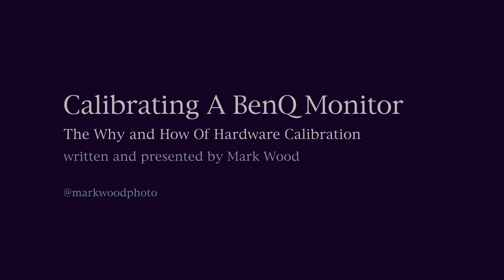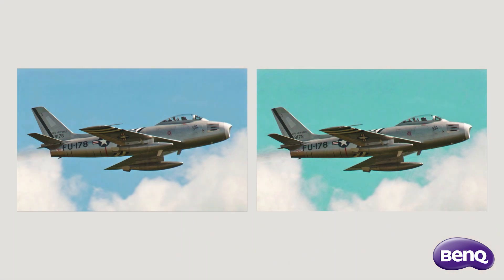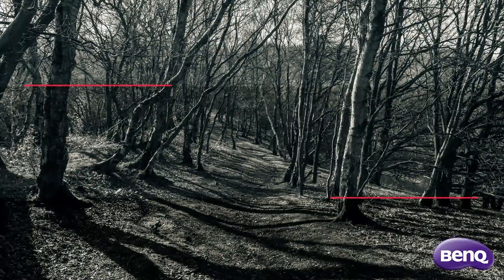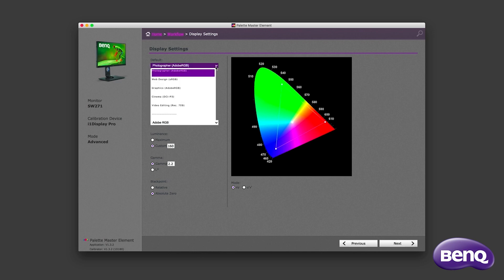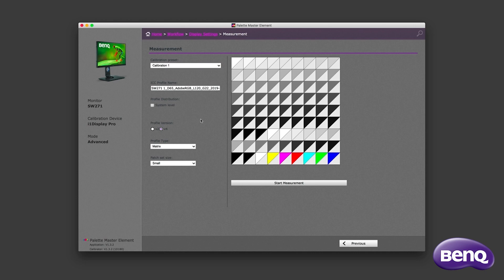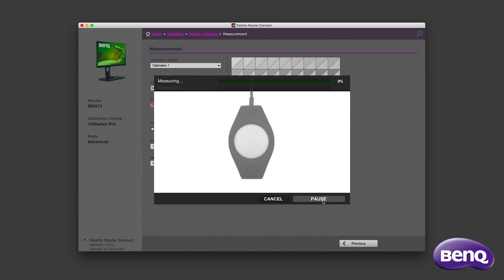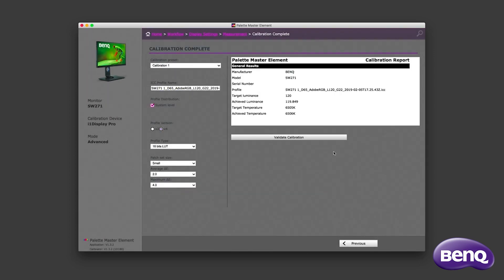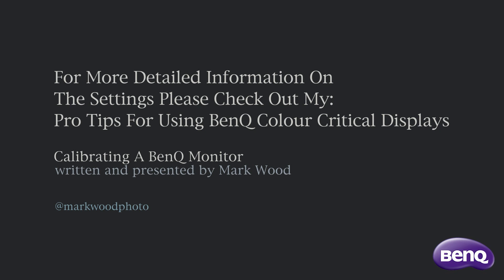Calibrating A BenQ Monitor - The why and How of Hardware Calibration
Calibrating A BenQ Monitor
- The why and How of Hardware Calibration
Written and presented by BenQ Ambassador Mark Wood